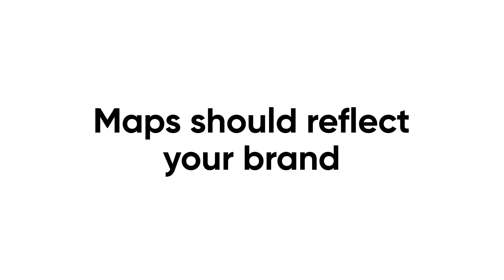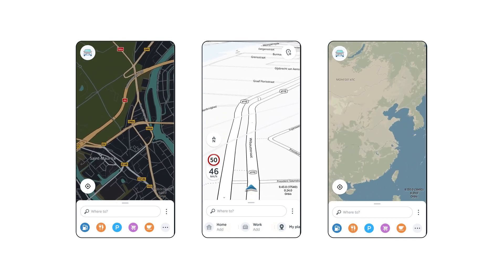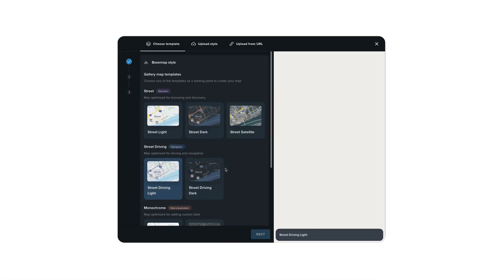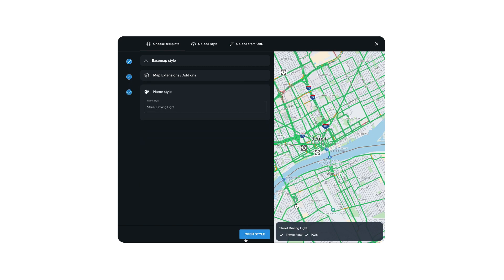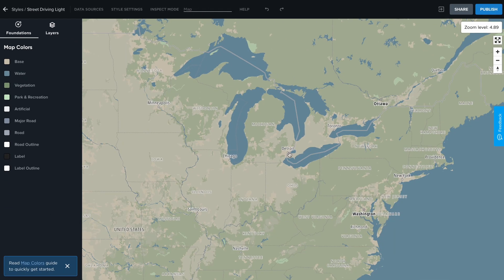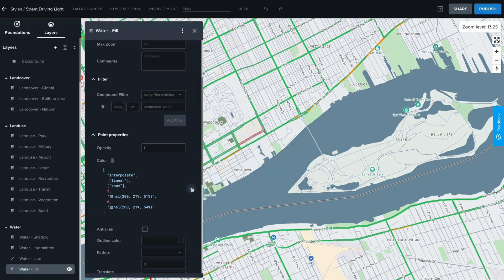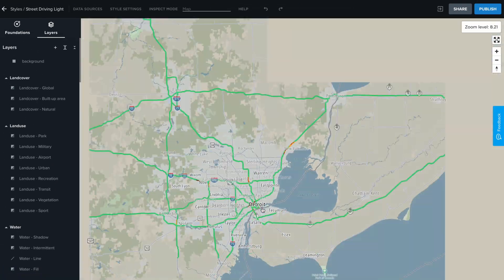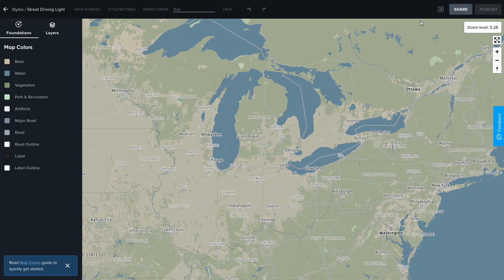The TomTom Map Maker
Meet the new TomTom Map Maker — your sidekick for customizing your maps and making them look on brand in minutes.

"But wait, how is it different from the trusty Map Styler?" you might wonder. Well, it’s not just different, it’s better.

✨ What's new?
 Style gallery: Get inspired by a variety of professionally designed map styles and save time on customization.
 Quick customization: Create unique maps that align with your brand’s aesthetic in minutes instead of weeks.
 Online styles: Reduce operational burdens and costs by storing styles online.
 Lightning-fast test and publication: Collaborate with your colleagues to test and review maps immediately, with new styles published on the production app without needing to re-release them in the app store.
🗝️ Why migrate?

Who doesn’t like an upgrade? With the new Map Maker, you’ll enjoy:
 A simpler process. Pick a template from the gallery and choose from just 10 foundational map colors to adjust it to your needs.
 Easier testing and updates. We host the custom styles for you, so no need to include them in your apps.

Happy mapping!